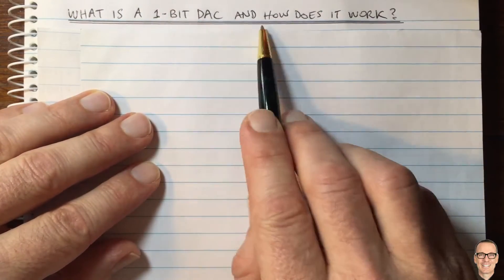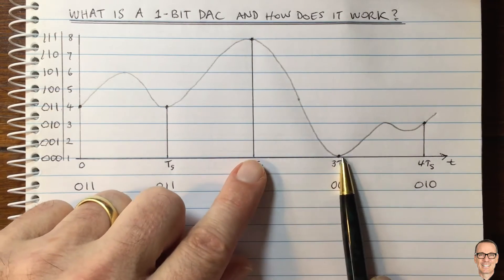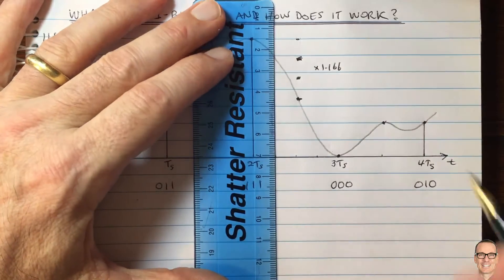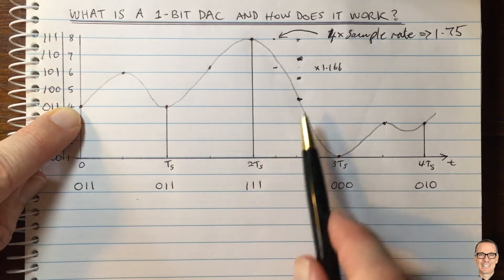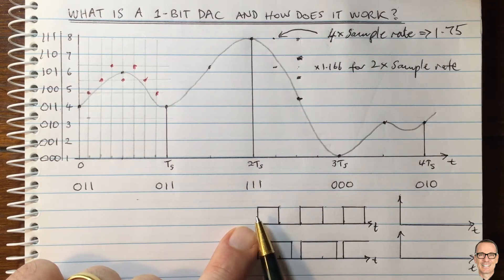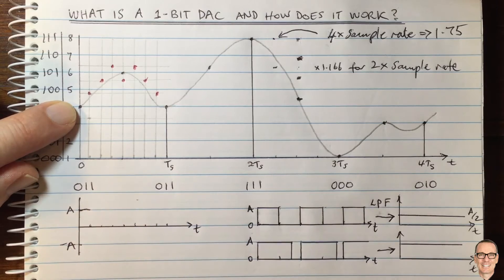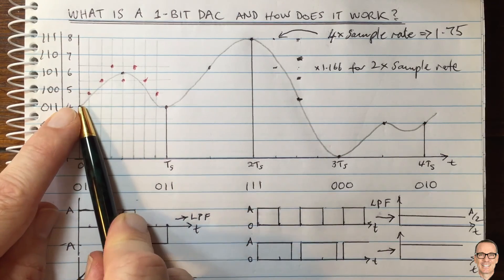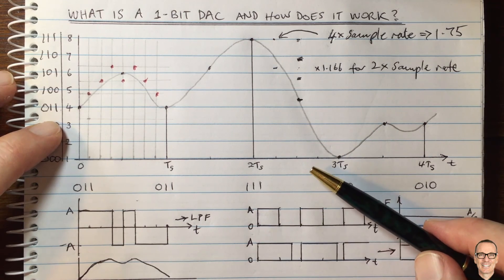What is a 1-Bit DAC and How Does it Work?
Explains the 1-Bit Digital-to-Analog Converter (DAC) from a signals perspective, and discusses some of the tradeoffs in their performance compared to full resolution DACs.